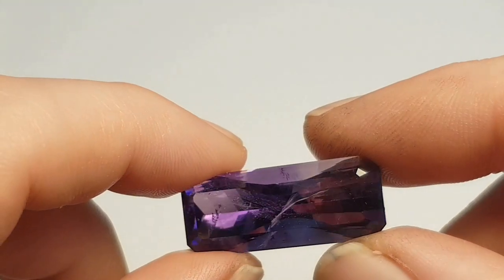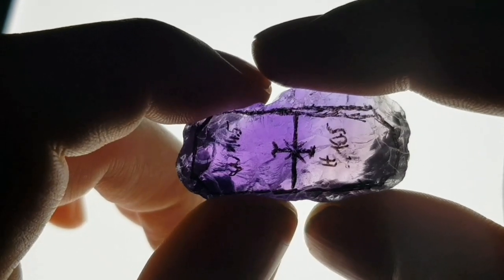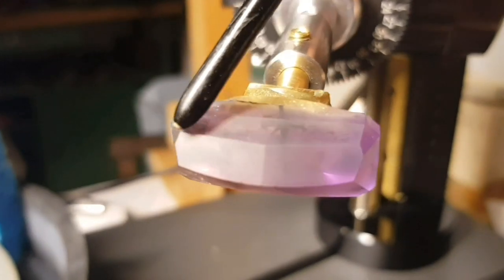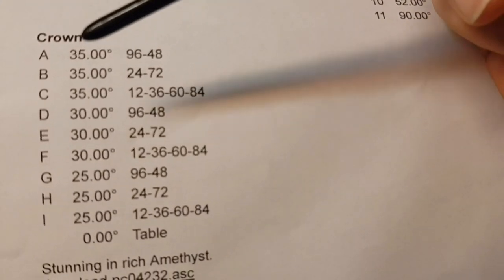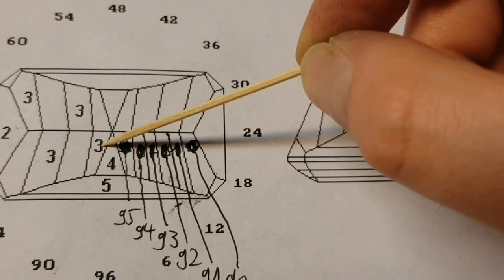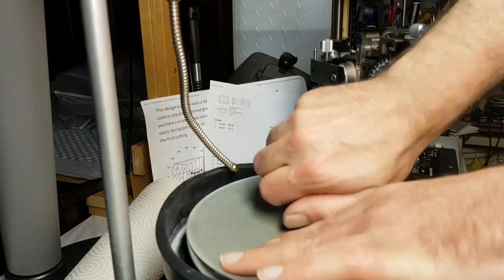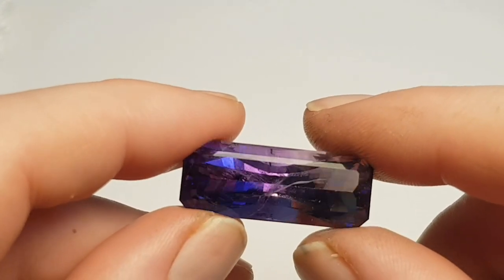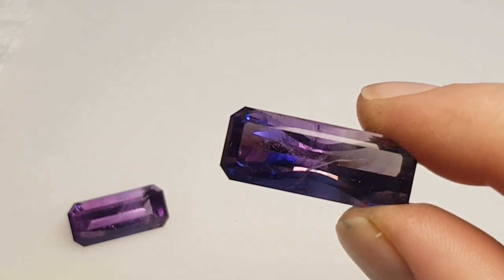Faceting Tutorial 💎 How to Add Sparkle to an Emerald Cut 💎 Amazing Colorful Amethyst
Just one click on the following Timestamps and you can jump through the Parts
0:00 Intro
0:12 Analyzing Rough + Infos + Instructions
2:16 Time Lapse Dop the Stone + Instructions
3:03 Time Lapse Start Cutting + Info
3:37 How to cut? Instructions Step by Step
6:41 Time Lapse Prepolishing and Polishing Instructions
7:07 Analyzing Pavilion Tips and Tricks
9:06 Time Lapse Transfer Tutorial Tips and Tricks
9:55 Time Laspe Aligning the Stone Tips and Tricks
10:27 Time Laspe How to cut the Table
11:01 Analyzing Final Result
12:52 Comparison Ideal Emerald vs Mixed Cut
14:15 Outro
14:32 Gem Cutter Stay Tuned ;)

This week's Video is a Tutorial of How to Add Sparkle to an Emerald Cut in an amazing colorful piece of fine African Amethyst. I found an interesting Articel on the Homepage of the IGS International Gem Society of How to Add Sparkle to an Emerald Cut by Donald Clark.
In the last Faceting Video i cut an optimized Design for Quarz, Ideal Emerald 133 Quartz by Steven Weintraub Jr.
I select two beautiful pleochroic African Amethyst roughs for this little Project. My Plan is cut two Stones for a direct comparison in same Material. So i decide to use this cool optimized Design from Steven Weintraub Jr in the last Video and in this Video we cut the Stone with the same Crown and the instructions from the Article of How to Add Sparkle to an Emerald Cut by Mr Donald Clark. In this Video i show you the complete cutting process, with informative Time Lapse Scenes, you can follow the complete work process from Rough Stone to the finished polished Gemstone. I hope the Video Tutorial will help and inspire you to cut your own Gemstone in this beautiful Design. I also wrote a little handwritten Diagram for exactly this cut, you can make a Screenshot and cut your own Stone with the instructions of my Diagram or come back to the Video every Time if you need a little support. It is really amazing how much Sparkle we can add with a few extra Facets. The Result is an amazing colorful Gemstone. All colors are scattered wildly due to the Design, which is super beautiful. I can highly recommend that you cut it in a clear colorful Rough Quartz. It is relatively easy to cut and  if you have cutted your first emerald cuts you are ready for this Design. It is a little tricky to find the right Size for the extra facets but after a few cuts, you have a good feeling for it.
I hope you enjoy my Videos and looking forward with me together, to work on Gemstones.
Share it with your Friends, subscribe to my Channel and leave a Comment or Thumbs up, so we grow a great Community of fantastic People and have some Fun in Gemstones together.

Gemcutting Friends on Youtube

Mike - BOPIE`S Diamonds & Fine Jewelry

Music

Title: Eagle Rock
Interpret: Wes Hutchinson

Title: Morning Mandolin
Interpret: Chris Haugen

Title: Modus Operandi (M.O.)
Interpret: Wes Hutchinson

Title: Still Standing
Interpret: Anno Domini Beats

Unusual Gemstones, Special Inclusions, Insights and Background Information about my Videos.